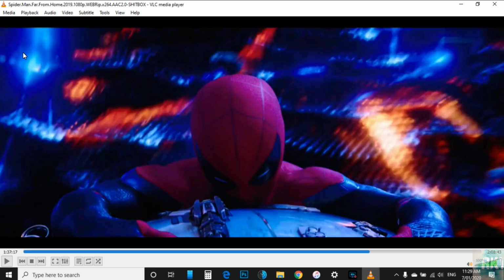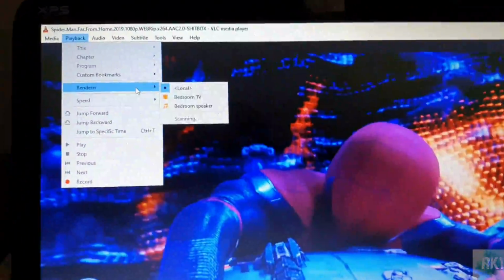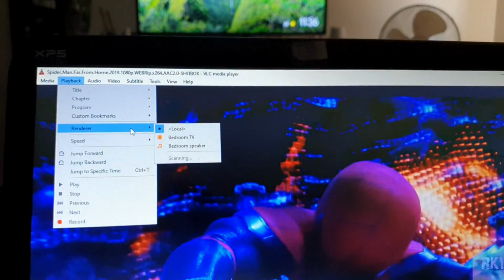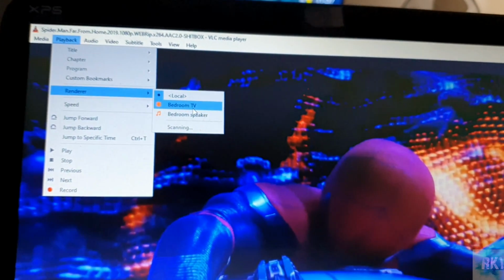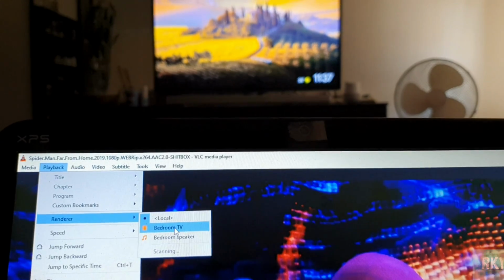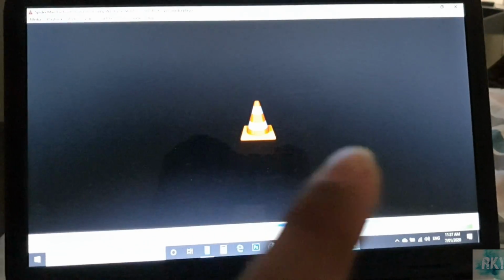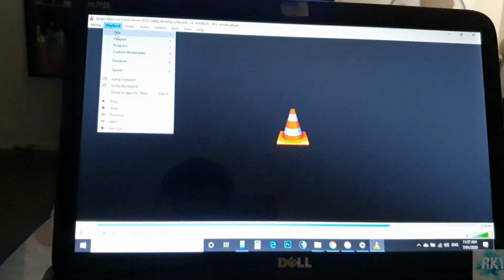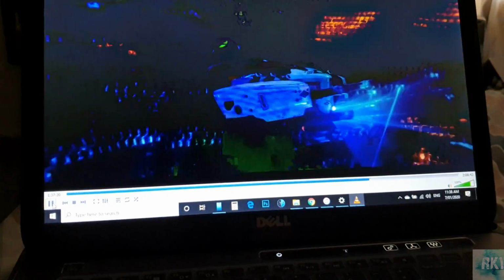How to cast video from VLC player to chromecast and other casting devices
Hi guys this is a tutorial on to show you how to cast a video from VLC media player to Chromecast and any other casting devices